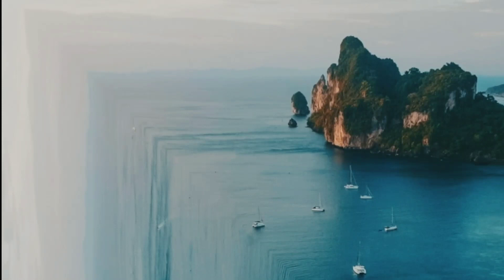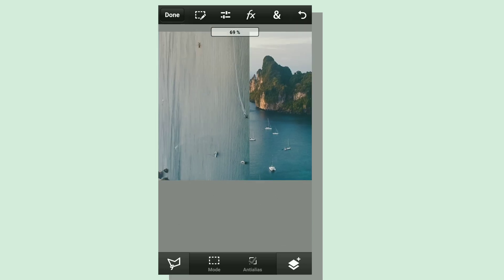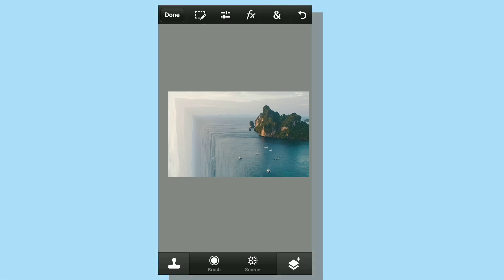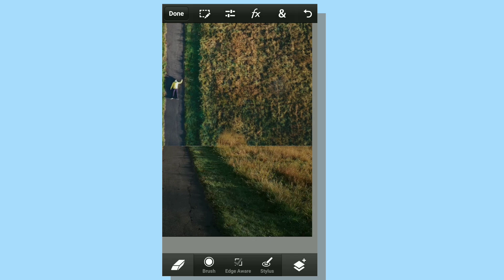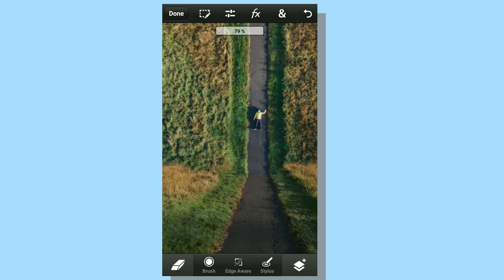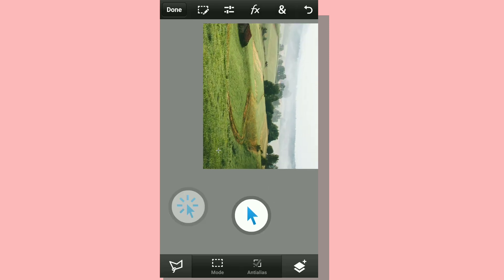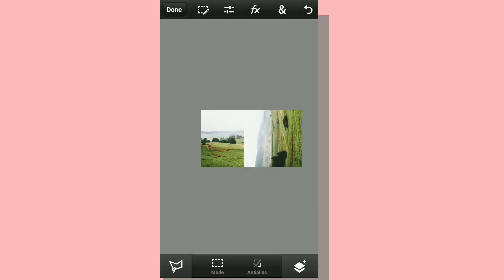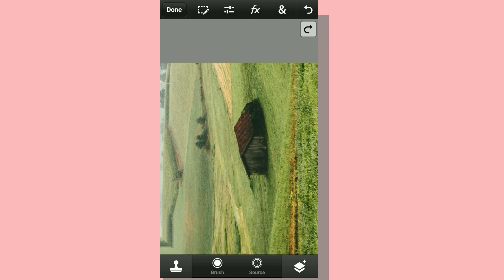PERSPECTIVE BENDING (WARP) EFFECT On Android [PS TOUCH]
Just a Quick tutorial on perspective bending in PS touch.

Sample pics//

Music
The Loyalist - Lotus Lane

Stalk me;-
Instagram.com/_shazzil